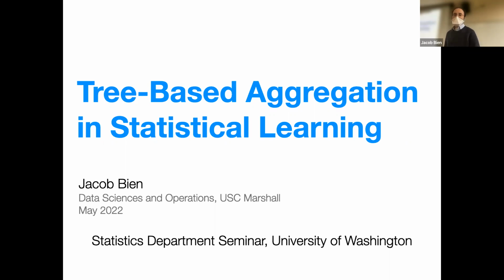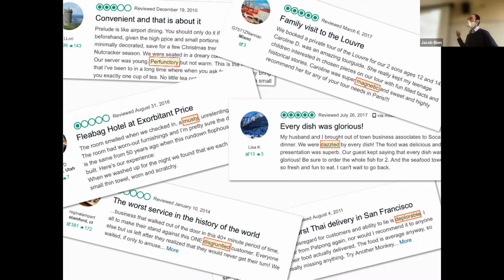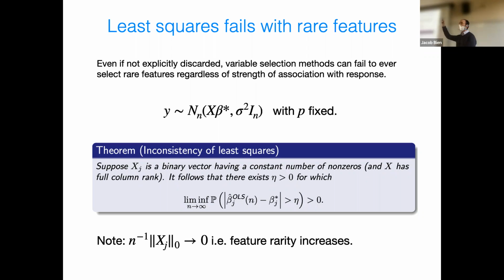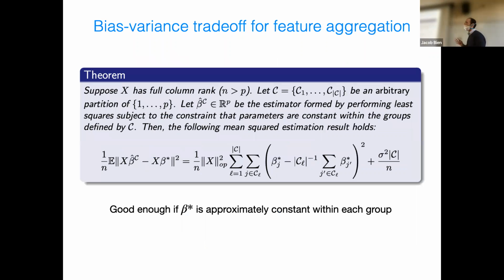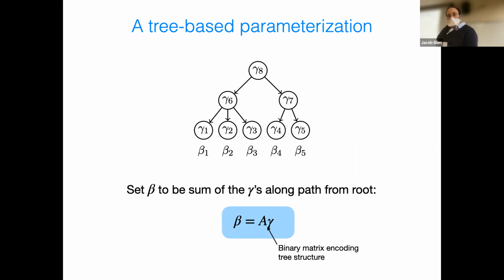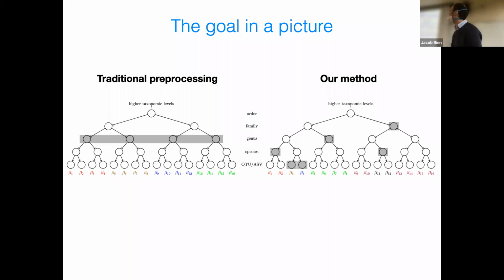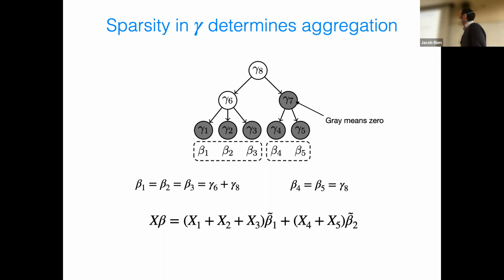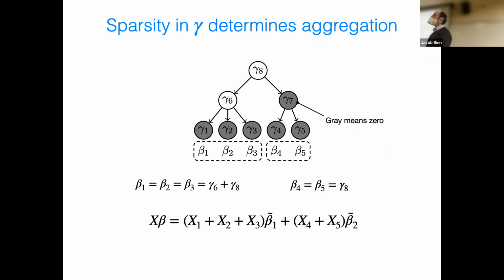Jacob Bien - Seminar - "Tree-Based Aggregation in Statistical Learning"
Title: "Tree-Based Aggregation in Statistical Learning"